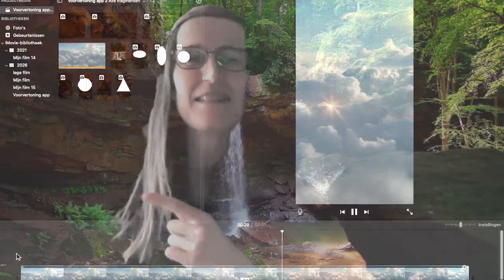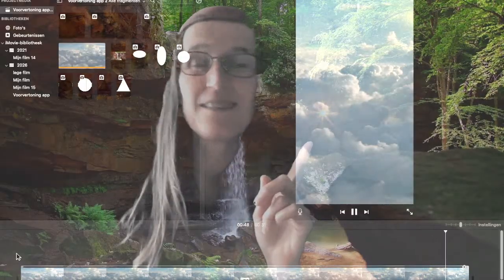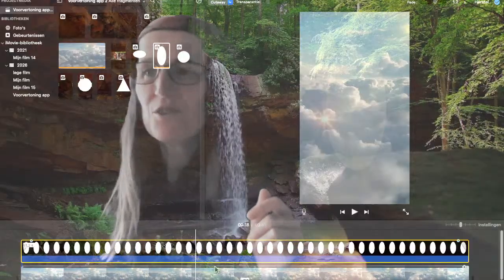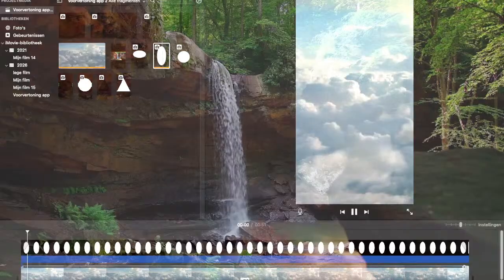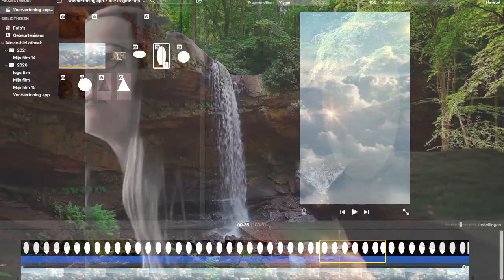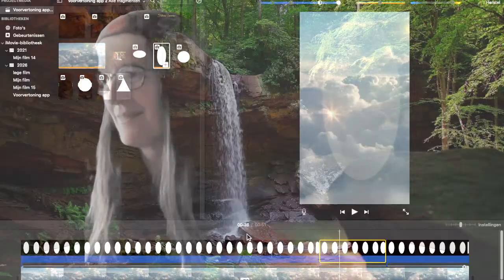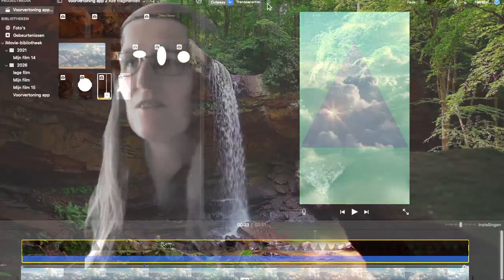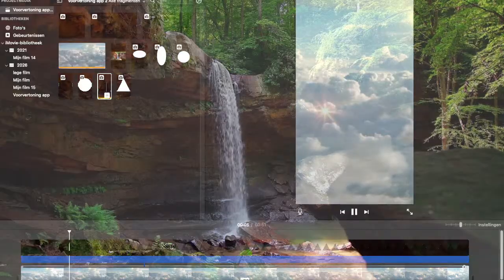making intuitive background video shorts in imovie for fun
Surprise show!

00:00 start
02:08 add a mask -first template an oval
05:09 how to add movement
05:50 ken burns effect
06:12 the yellow arrow (oops oppositie direction. off course that makes sense according to Apple)
10:08 portal effect
14:21 different masks
14:30 green mask with triangle -second template making
17:08 what the movement feels like
18:07 how to fix ken burns yellow arrow opposite? reverse button!
18:43 how does it look now?
20:35 and "Save"
21:30 announcements + end

meditations,
breathing exercises,
energy work,
Toning,
inspirational talk,
energetic update,
oracle cards,
Song,
light language song
or witten lightlanguage

Songs from the heart, whatever I fel like playing and singing.
Want an Oracle card for the coming week? just ask in chat.
      Option: Animal oracle/ affirmation or rune!

free daily energies, affimationcard drawing, runes, and much more information on spiritualiy, metaphysics, music, lightlanguage songs, etc.